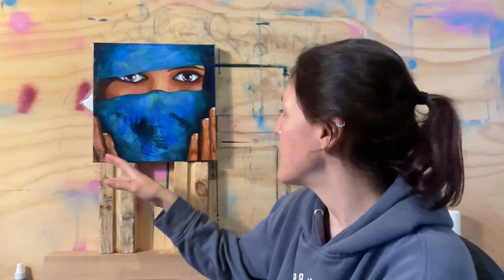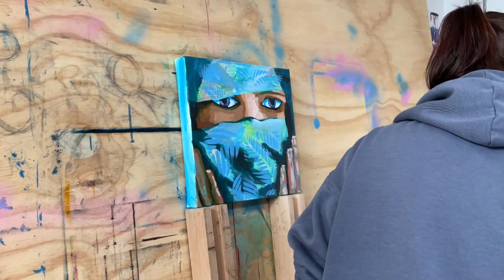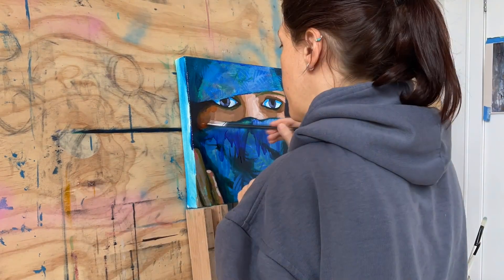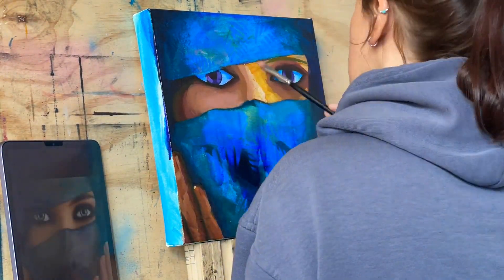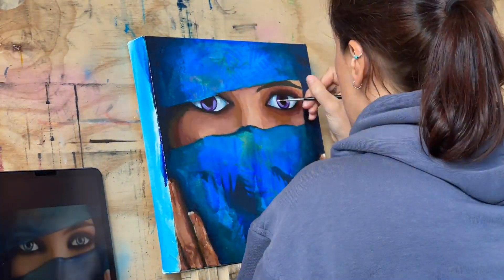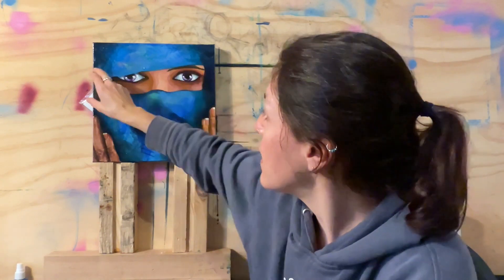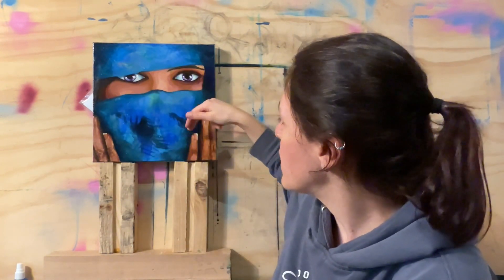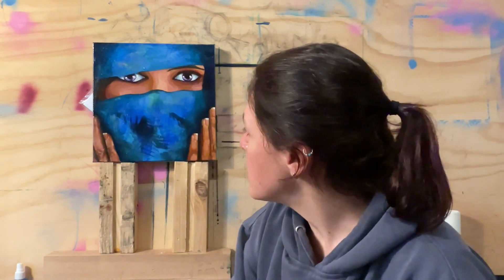Milan Art Institute Mastery Program Review, Week 15-17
To learn more about the Milan Art Institute Mastery Program Join me on my journey through the Mastery Program at Milan Art Institute and learn more.